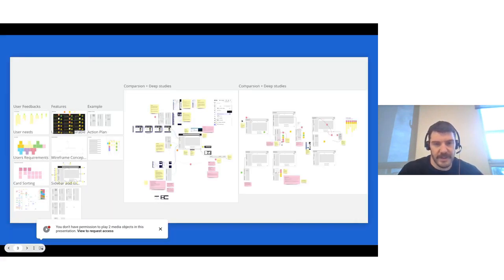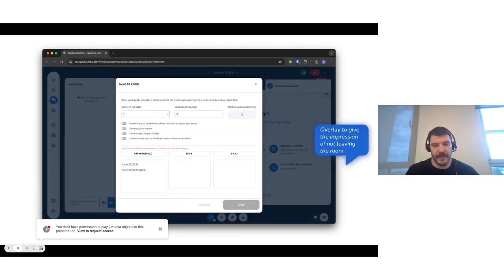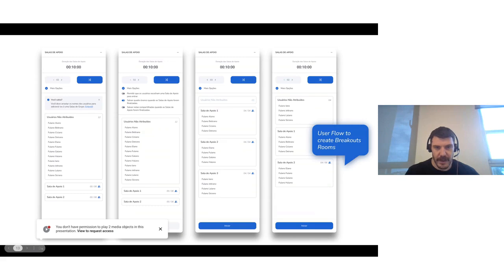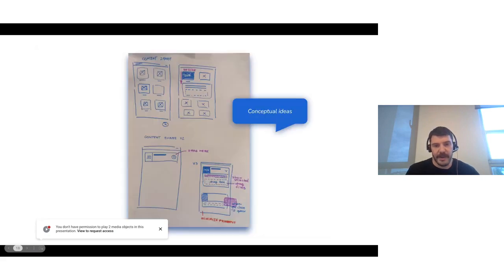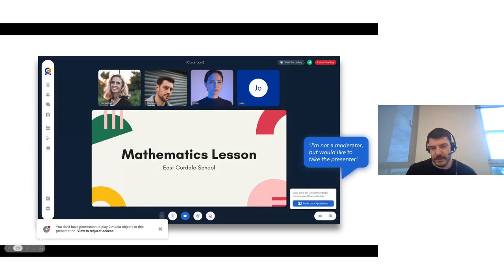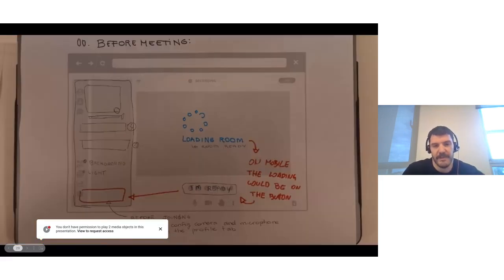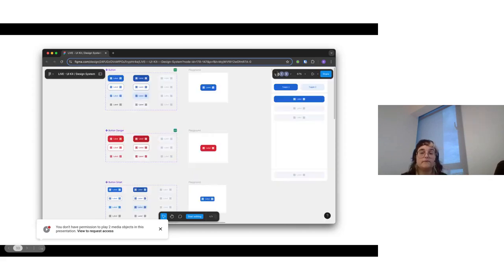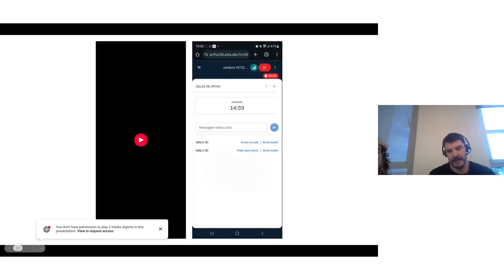Design improvements to the new BigBlueButton UI in 3.1